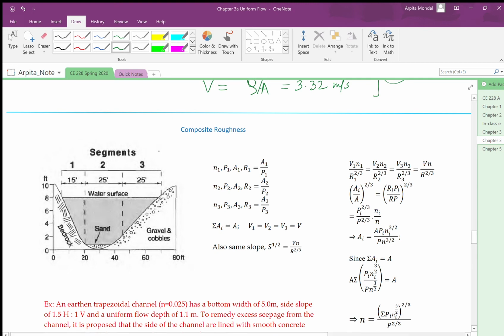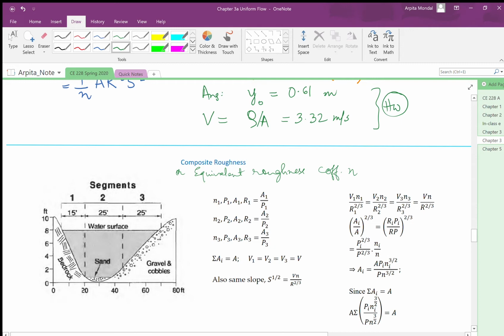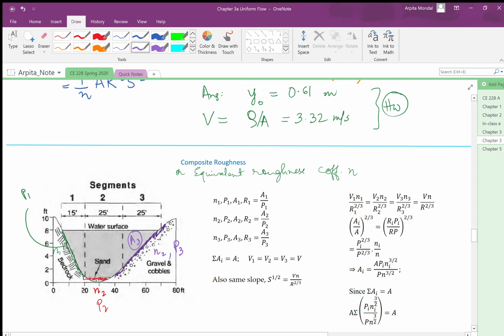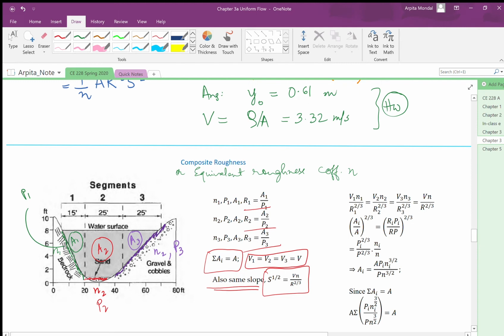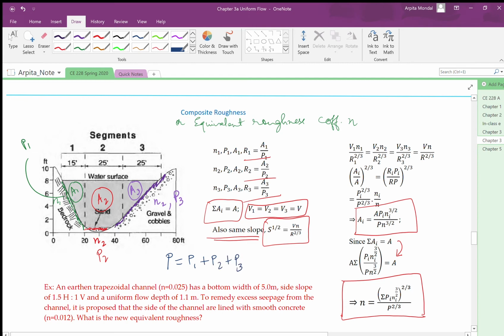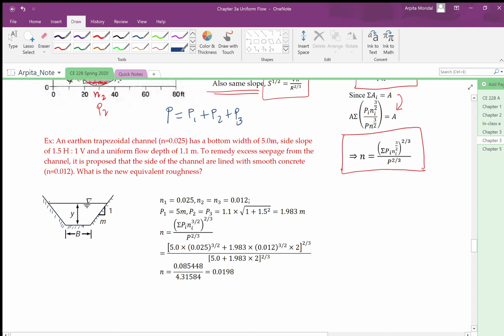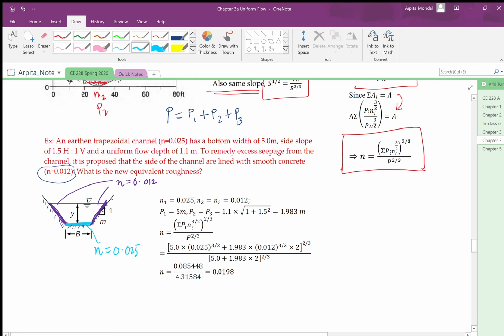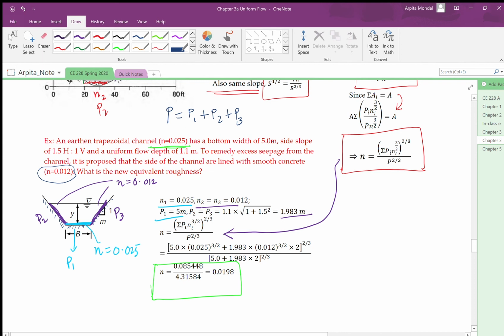CE 228 Uniform Flow 8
Manning's Equation - Equivalent Roughness in Open Channel Hydraulics. Part of CE 228 Applied Hydraulic Engineering at Department of Civil Engineering, IIT Bombay. Spring 2020. Downloading and sharing these videos without permission of the owner is strictly NOT PERMITTED.